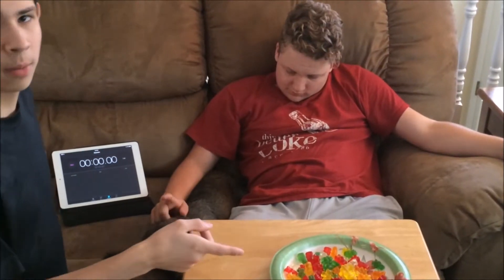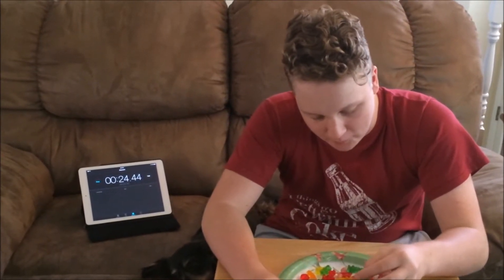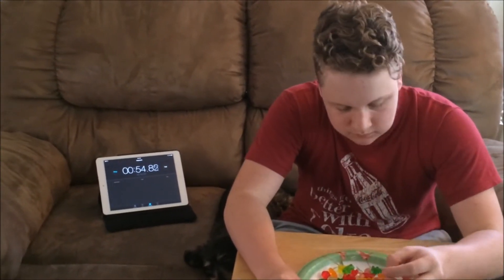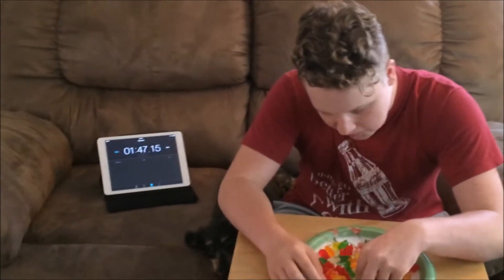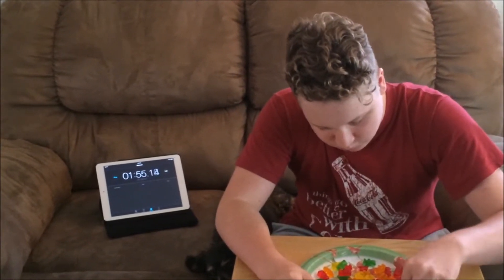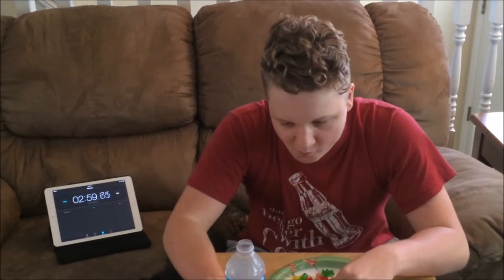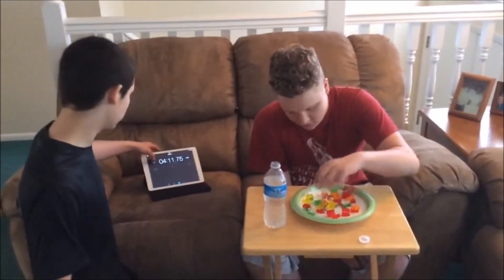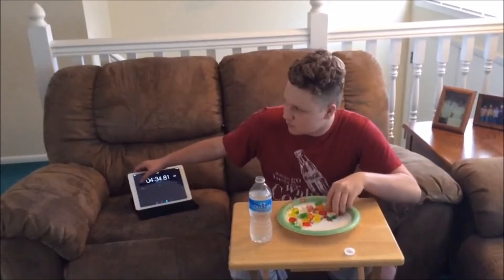Sugar-Free Gummy Bear Challenge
The black screen should say "I went into the kitchen for a second" idk where it went...